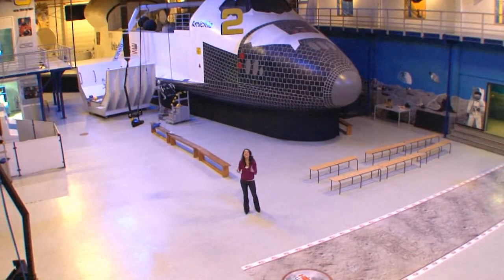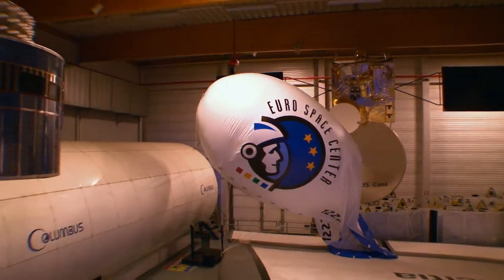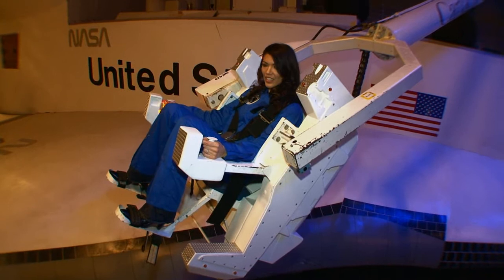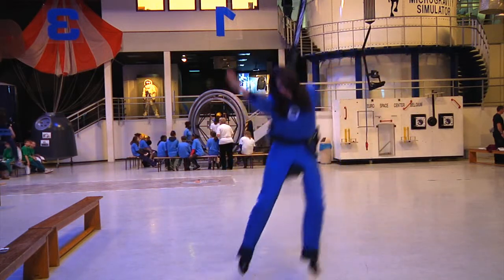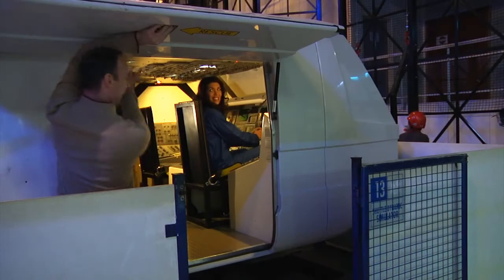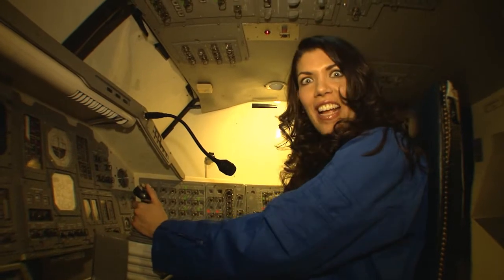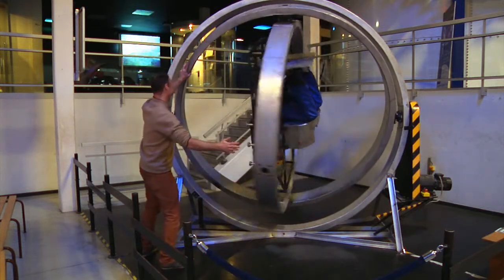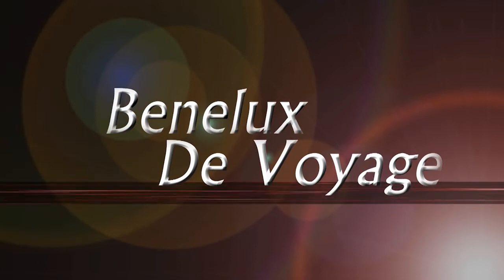Benelux De Voyage | Euro Space Center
On this edition of Benelux De Voyage, join our host Kimberly Stahl as she attends space camp at the Euro Space Center in Transinne, Belgium!